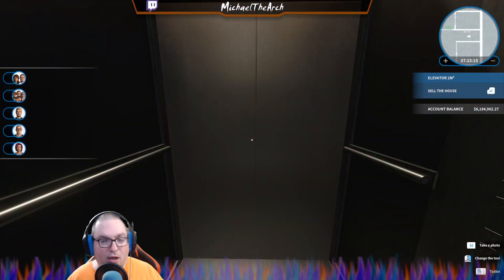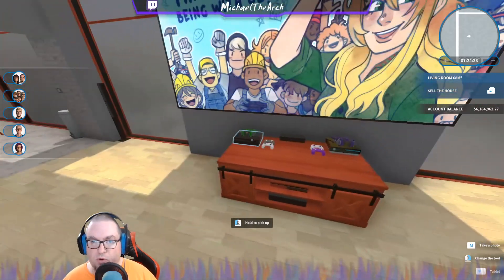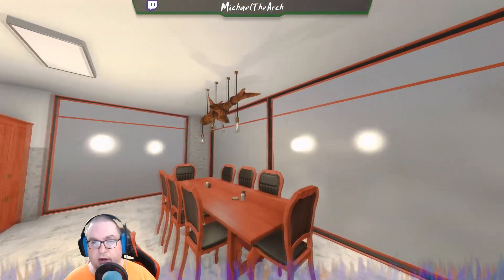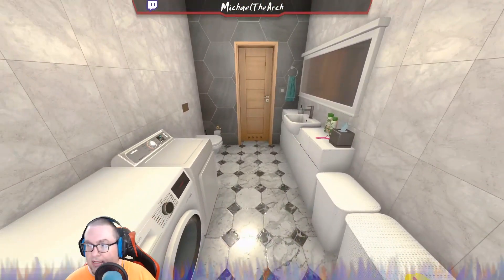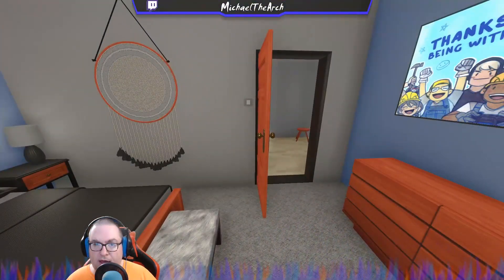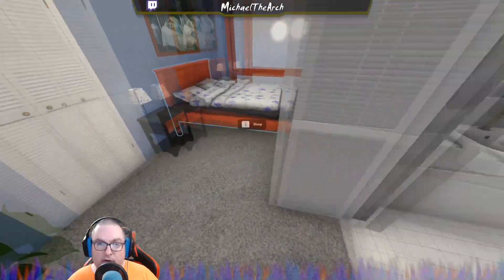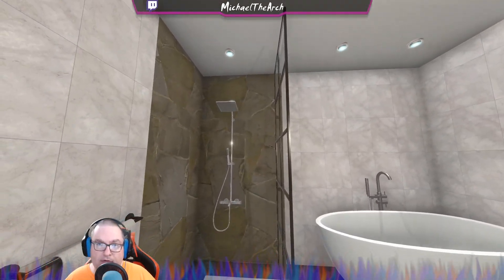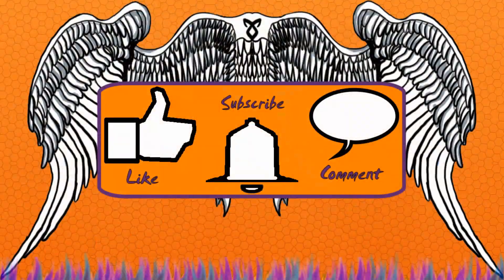House Flipper Showcase 63: 13th Floor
MichaelTheArch & Let's Play: Gaming Entertainment Presents: House Flipper Showcase 63: 13th Floor